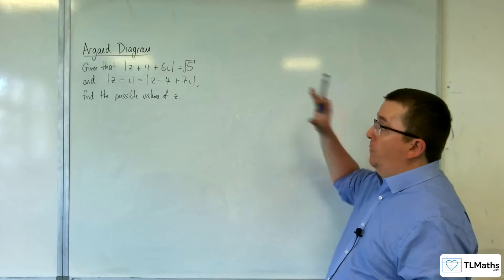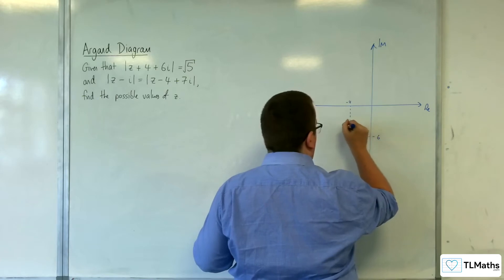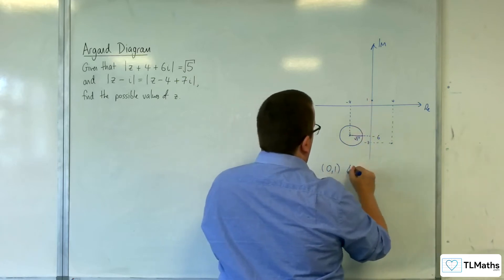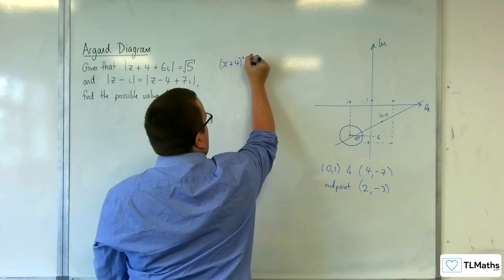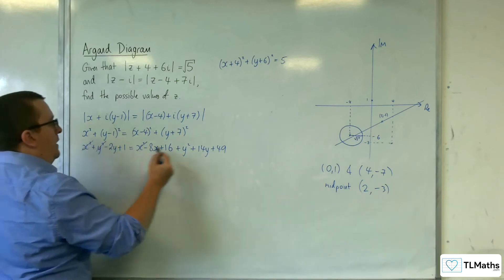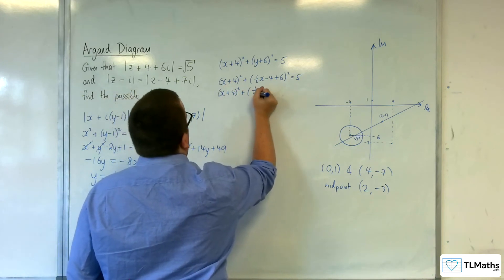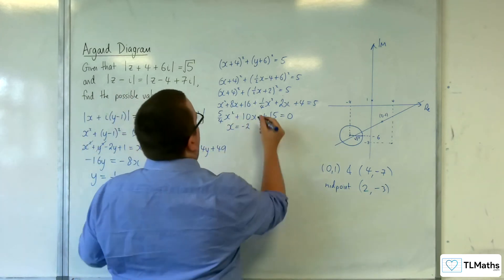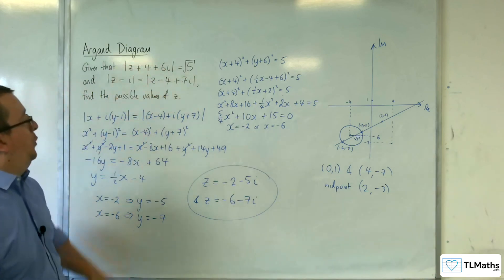A-Level Further Maths B7-09 Argand Diagram: Loci Problem 3